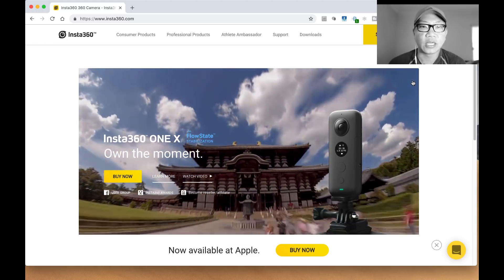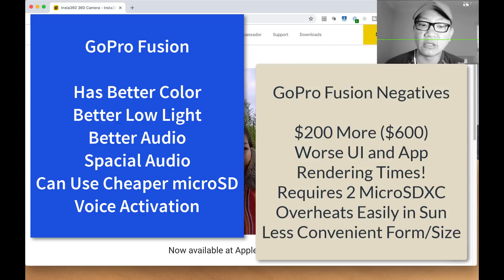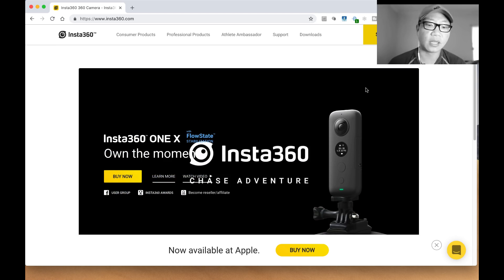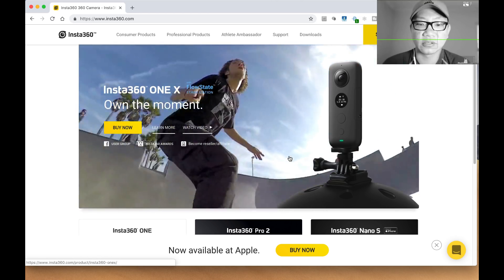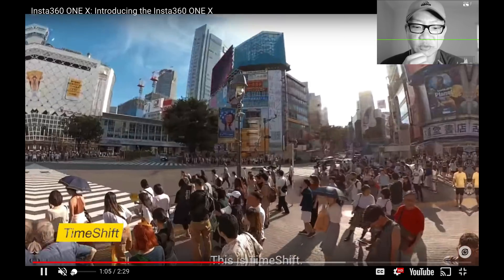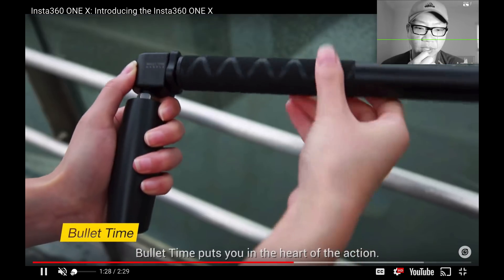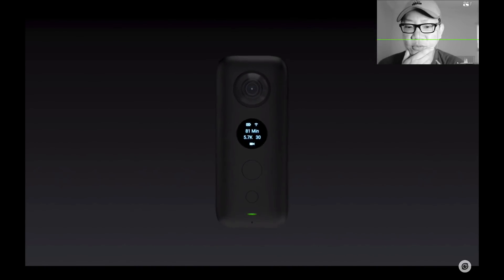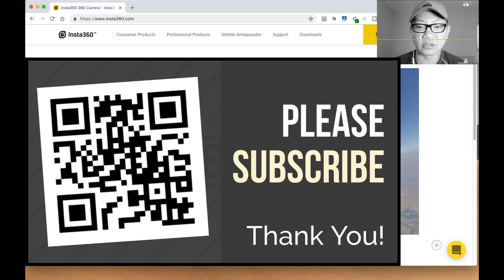Insta360 One X || What is Holding It Back from being THE BEST?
My thoughts on the just announced Insta360 One X  This is not a comprehensive review, just my thoughts on seeing shared samples.

Insta360 One (+ X) on Amazon
My Action Camera
My 5K 360 Camera GoPro Fusion
Camera recording this video, Fuji
Microphone: MikMe

Amazon Prime Video:

Amazon Kindle Unlimited Trial:

Twitch Prime: